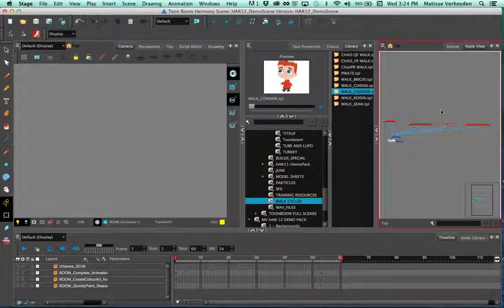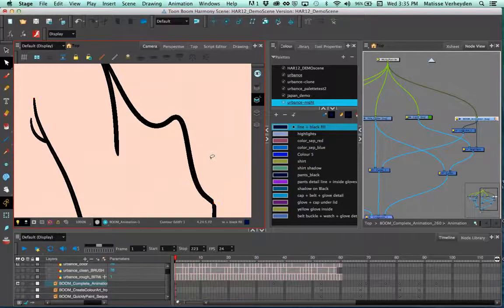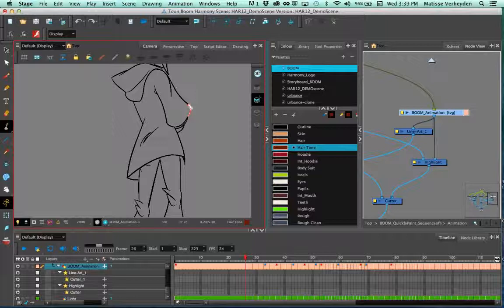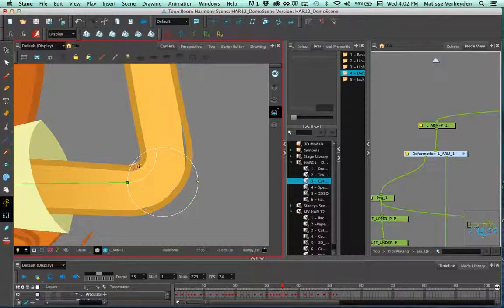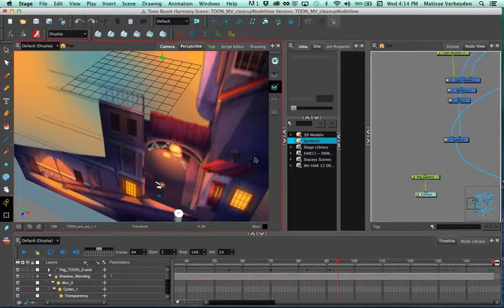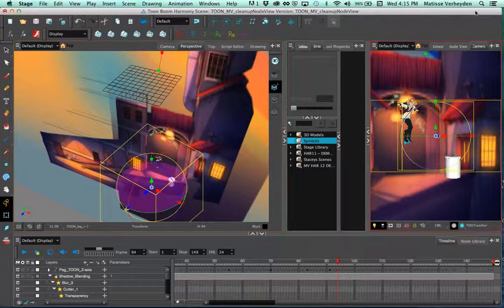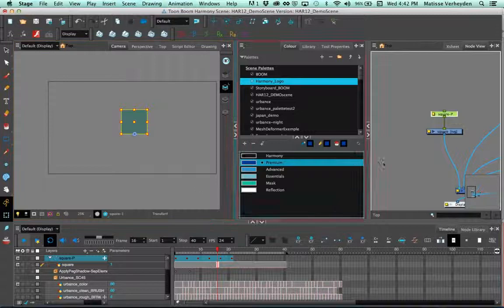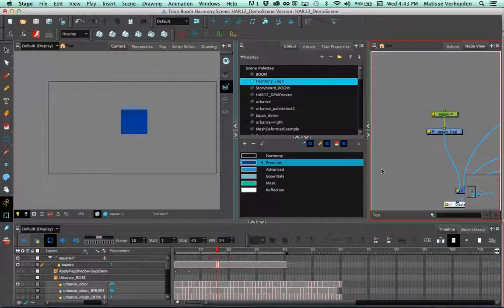Демонстрация работы в Harmony 12 и Storyboard Pro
В этом полутора часовом видео подробно рассмотрены основные особенности, возможности и преимущества программного обеспечения Harmony and Storyboard Pro компании Toon Boom